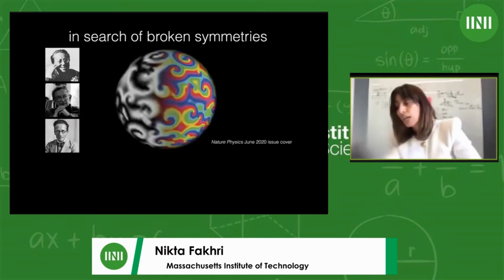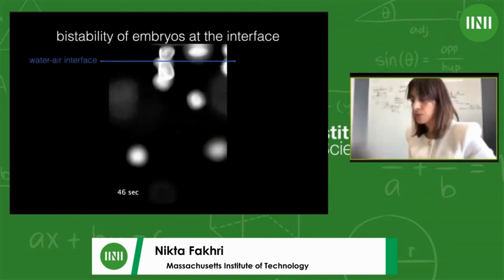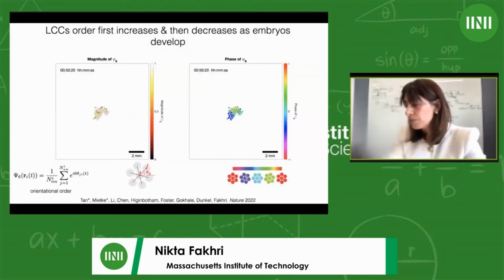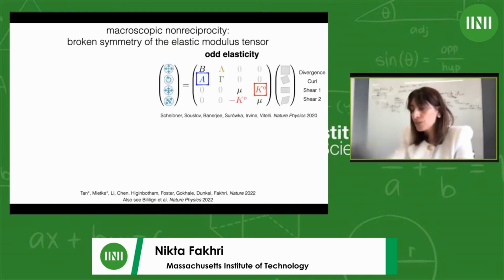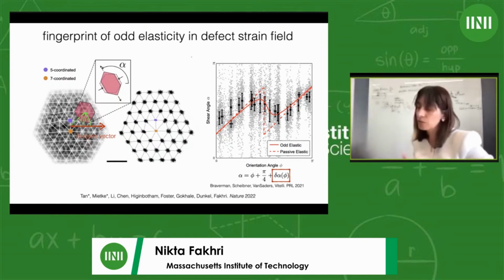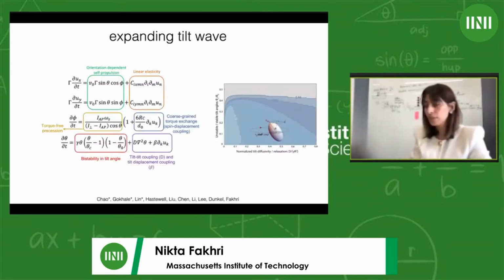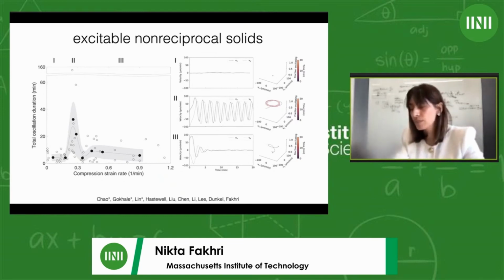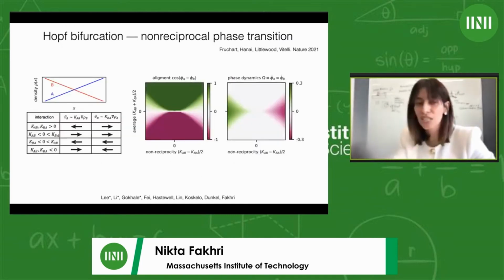Prof. Nikta Fakhri | The many faces of living chiral crystals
Speaker: Professor Nikta Fakhri (Massachusetts Institute of Technology)
Date: 5th Sept 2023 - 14:30 to 15:10
Venue: INI Seminar Room 1
Title: The many faces of living chiral crystals
Event: (SPLW02) Active mechanics, from single cells to cell layers, tissues and development